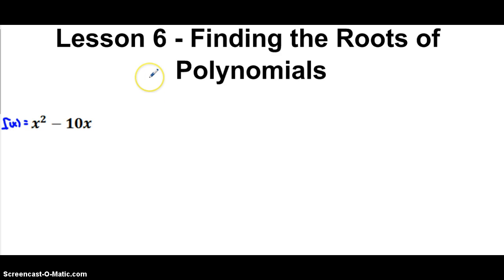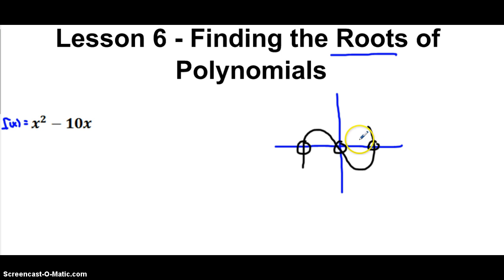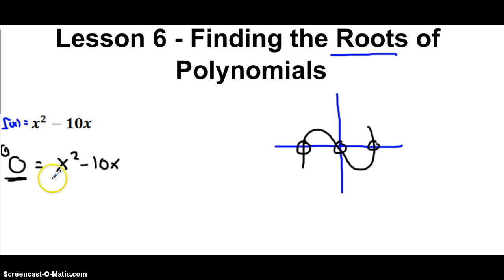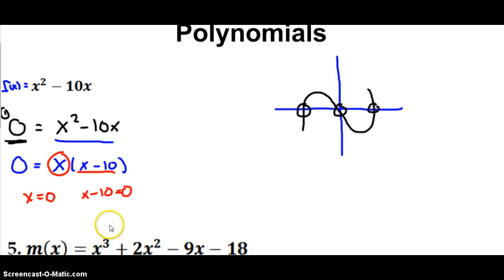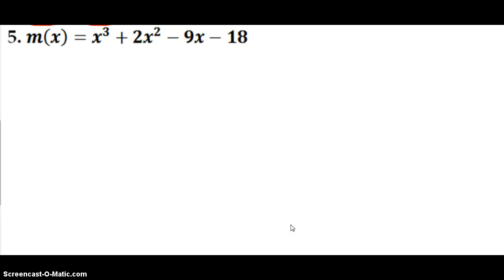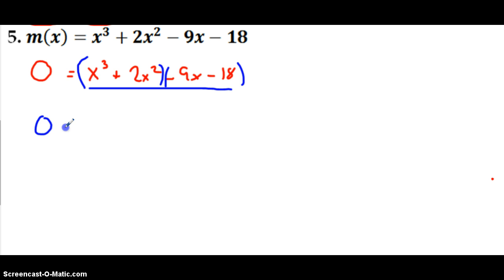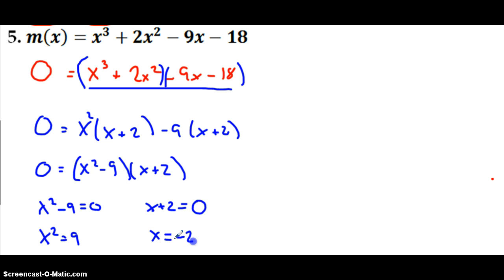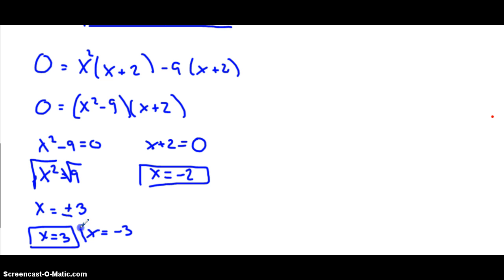Lesson 6 - Finding Roots of Polynomials